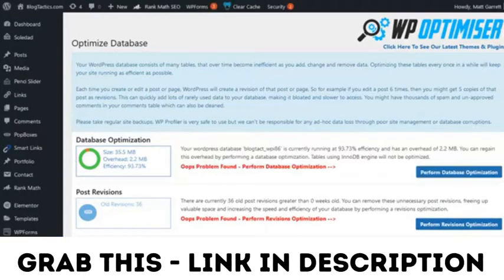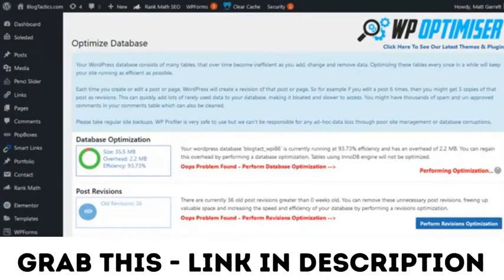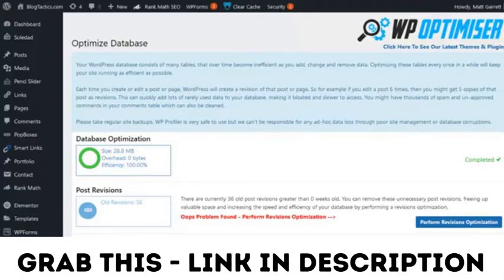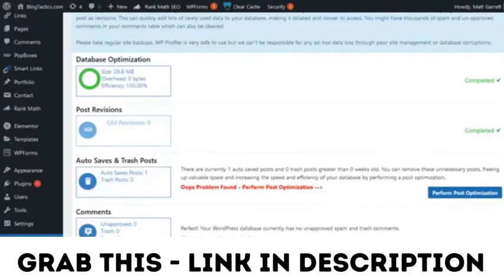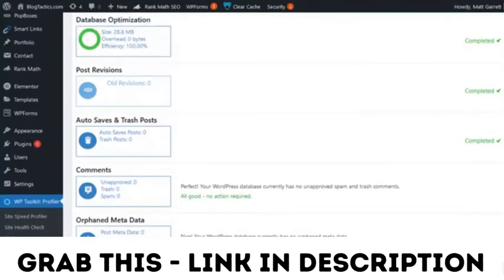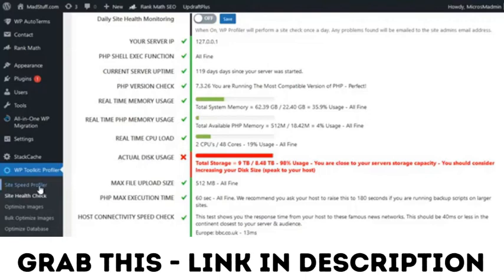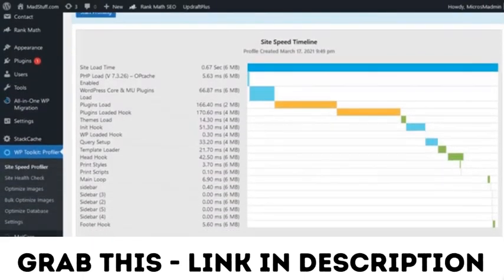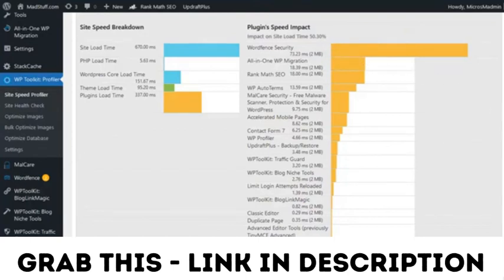WP Profiler Review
Thanks for checking out this review.

WordPress Toolkit

TransferWise or just Wise now:
you will get a free international transfer of up to €500